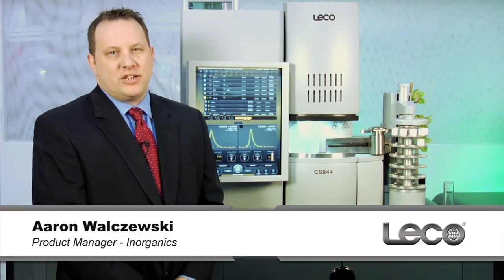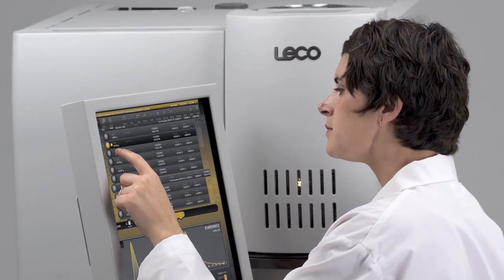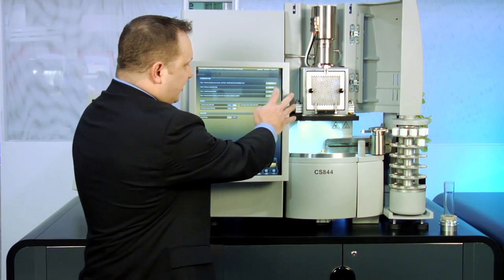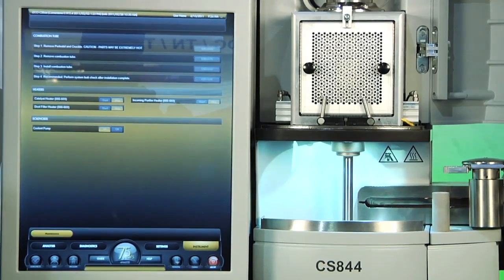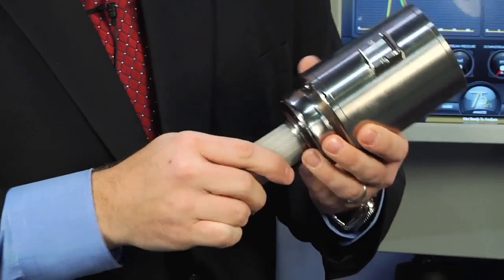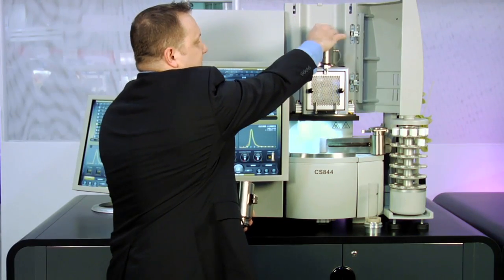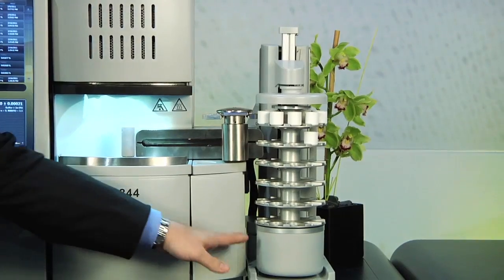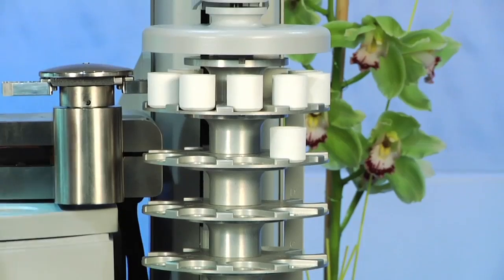LECO Corporation: CS844 Carbon and Sulfur Determinator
The LECO CS844 Carbon/Sulfur Determinator is designed for wide-range measurement of carbon and sulfur content of metals, ores, ceramics, and other inorganic materials using the combustion technique. The instrument features a custom MS Windows®-based software interface designed specifically for touch-screen operation.